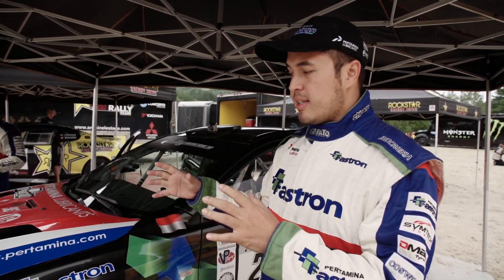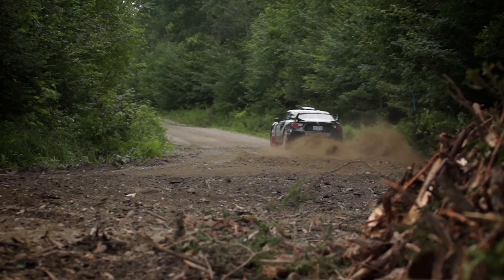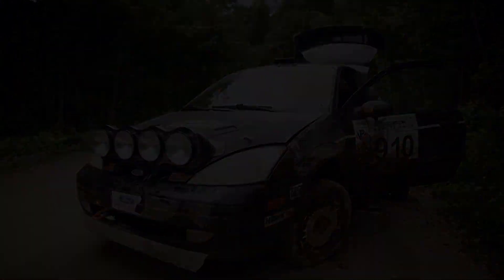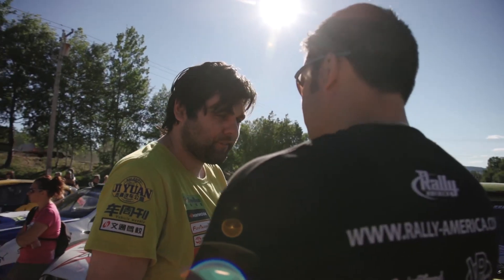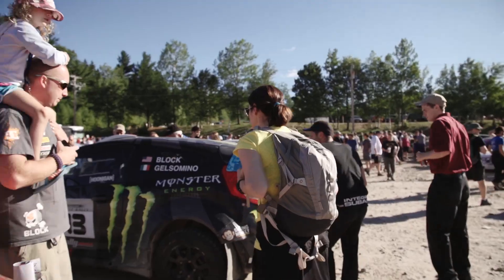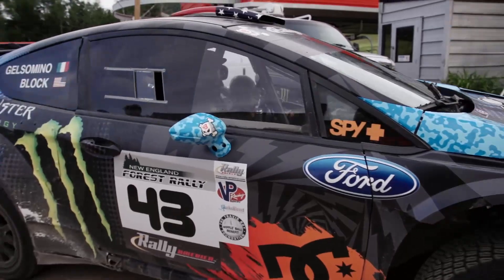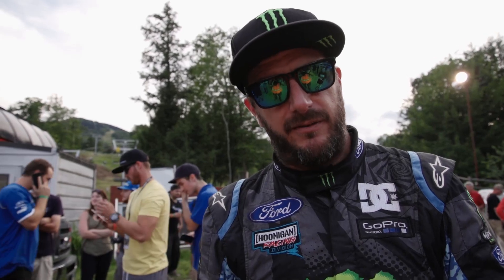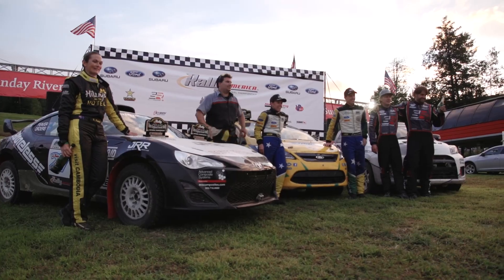New England Forest Rally 2013: Speed and Stone.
Round 5 of the Rally America Championship. NEFR is unusually fast and rocky with several stages that rank as several drivers' favorites. Featuring Ken Block, Rifat Sungkar, Antoine L'Estage, David Higgins, Amanda Skelly, Will Orders and many more.

Love it?